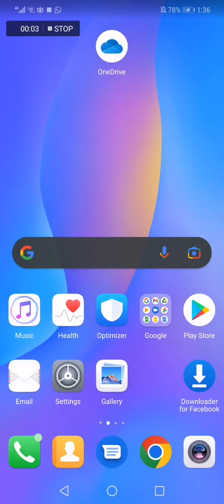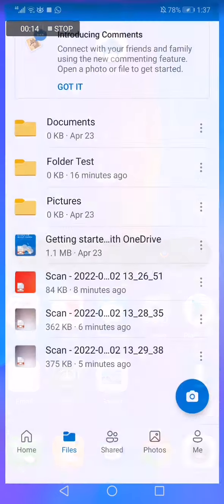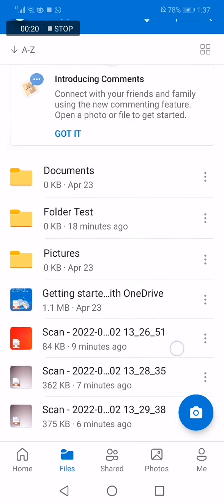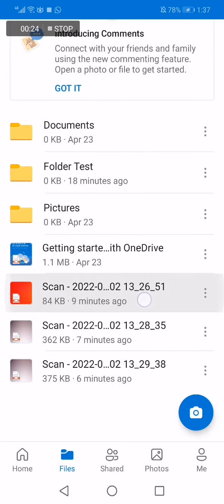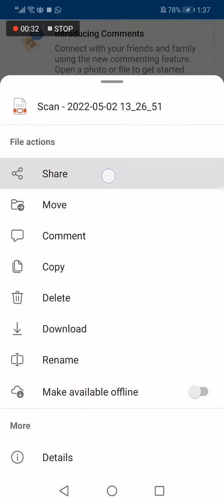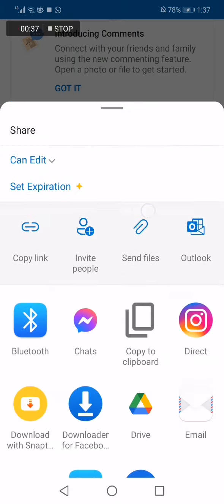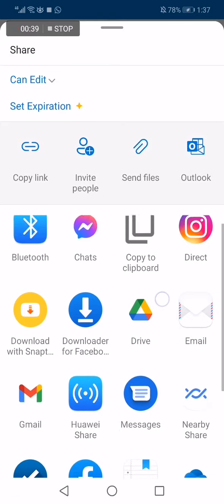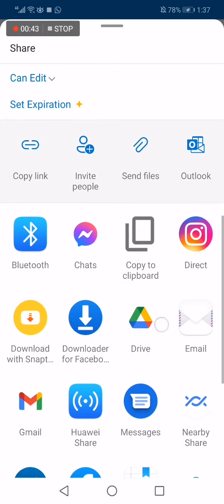How To Share File To Google Drive on Microsoft OneDrive Mobile Phone App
My idols on YouTube:
Mike Vestil
Ali Abdaal
biaheza
Kevin David
Incognito Money
Sara Finance
Everyday Money
Channel Makers
Vidiq
SuperHumans Life